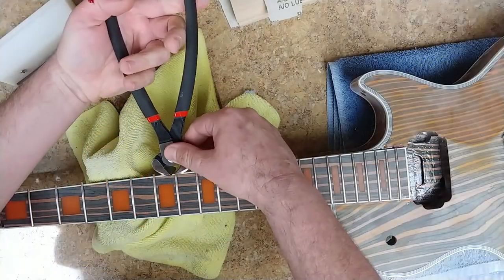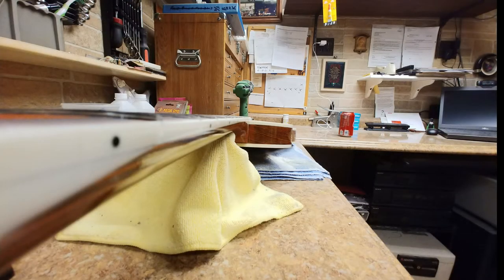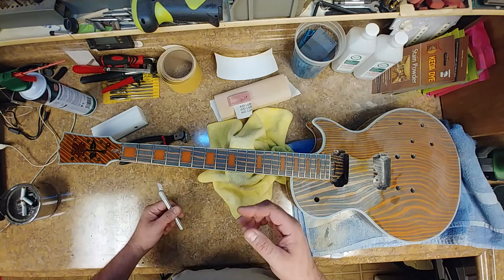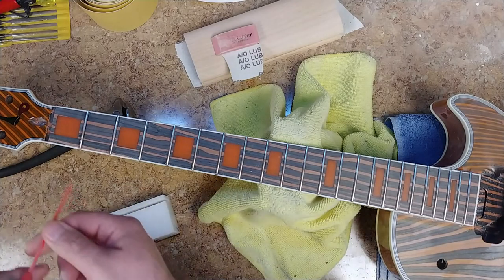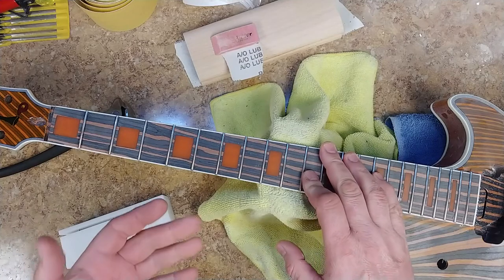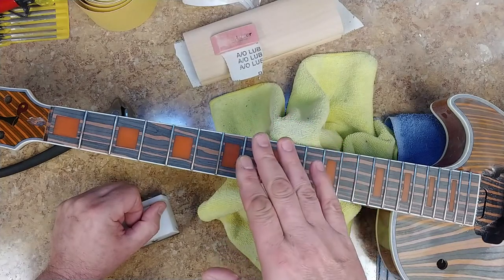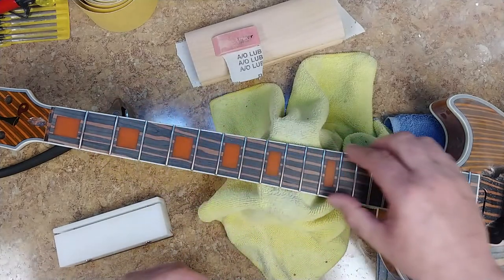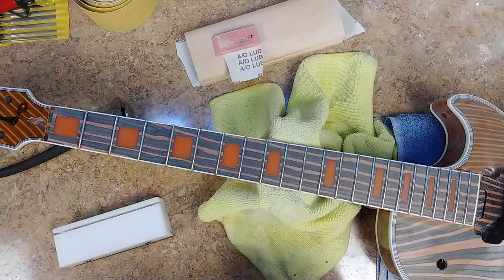Frets Installed and Tips I Learned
Welcome... This time no mistakes. Frets are installed and looking good. Now to get the top finished sanding.